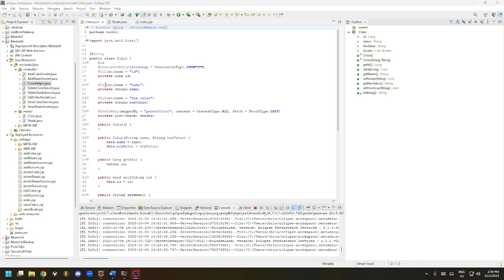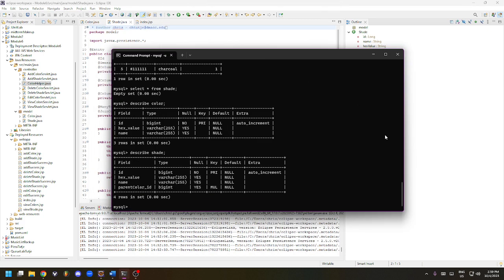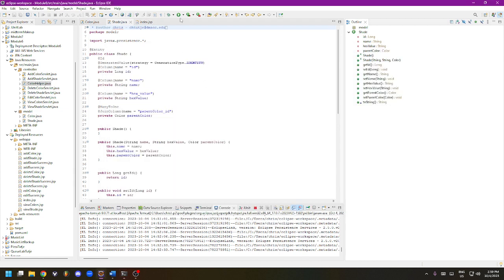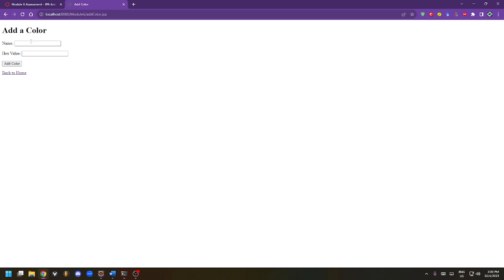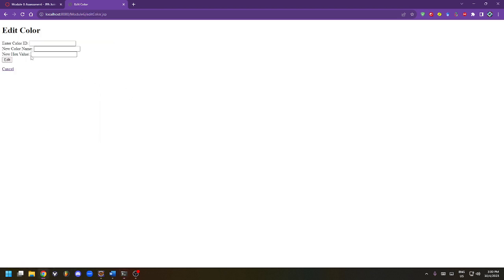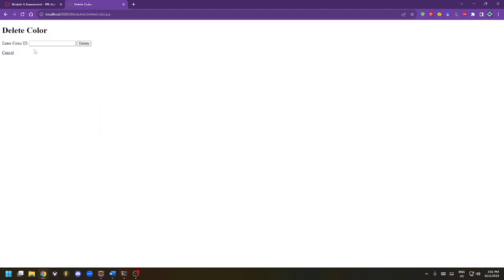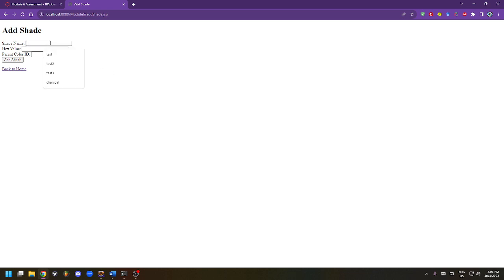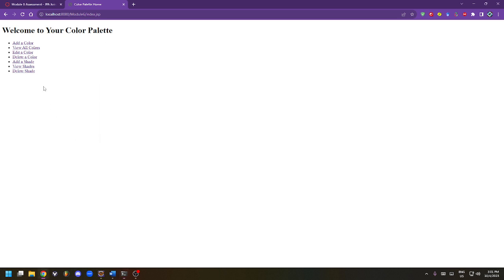color palette lab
a class project for java